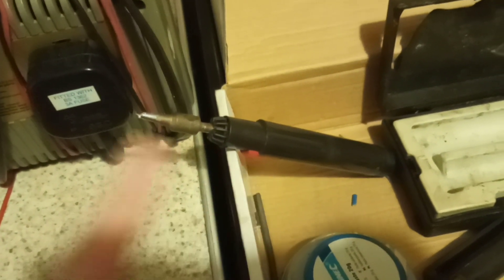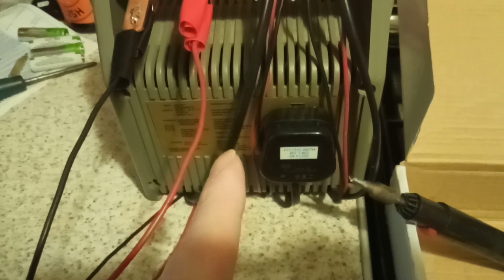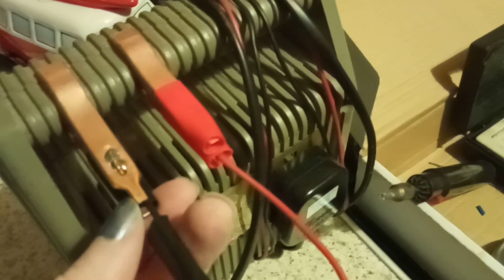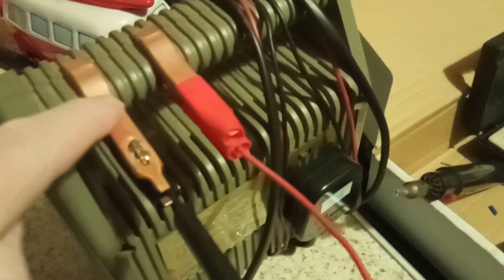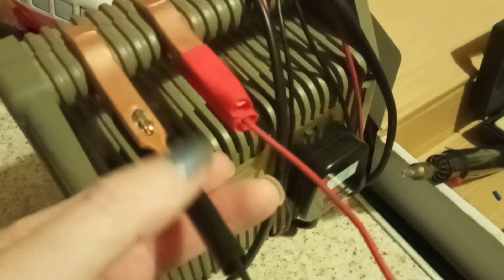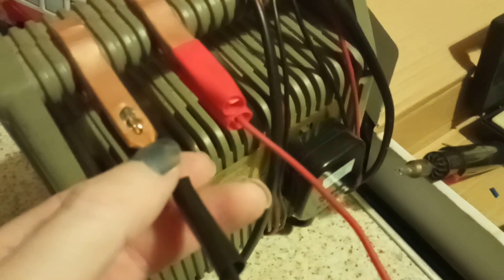Battery charger ready for action.